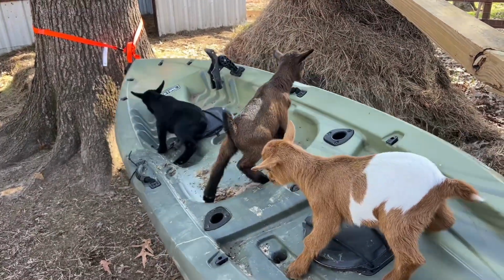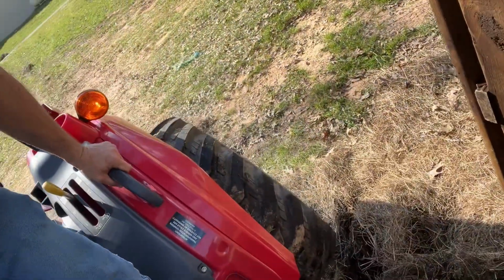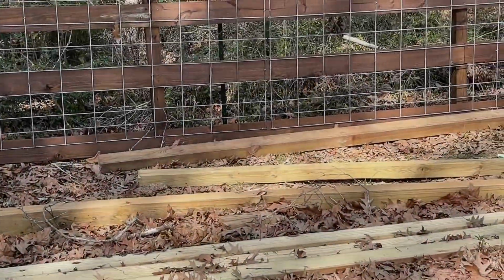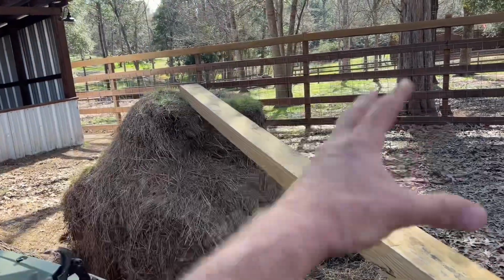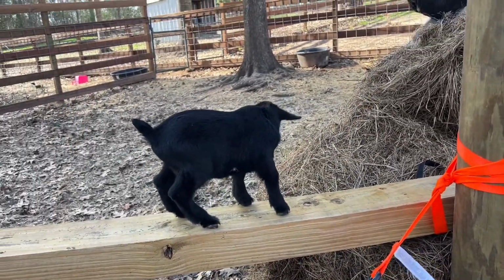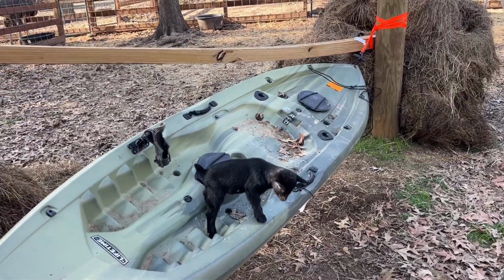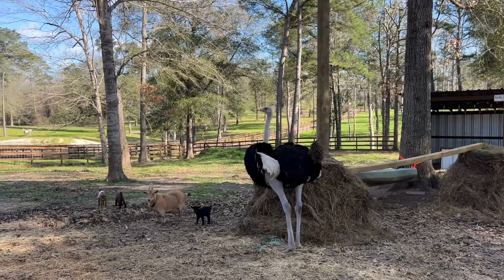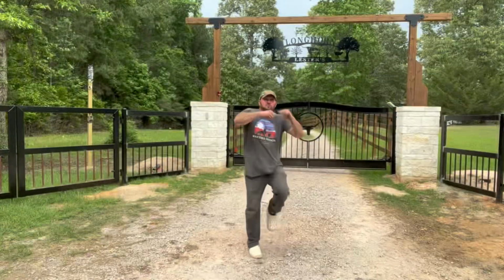Longhorn Lester Builds A Goat Playground (and everyone hates it)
No one wants to play in my goat playground